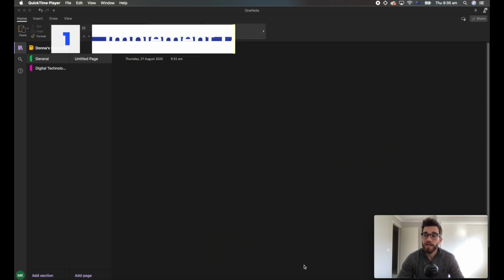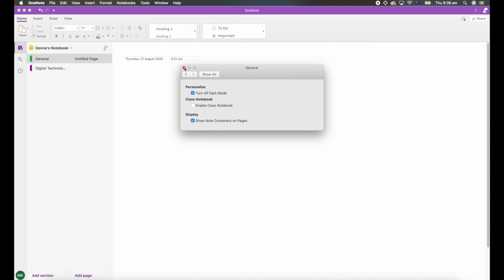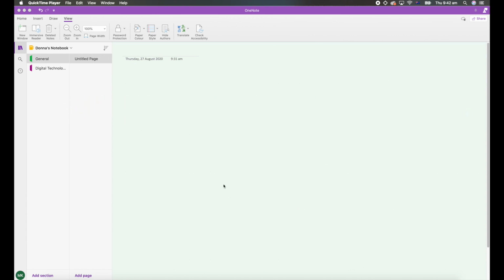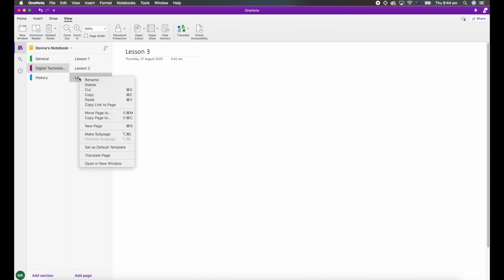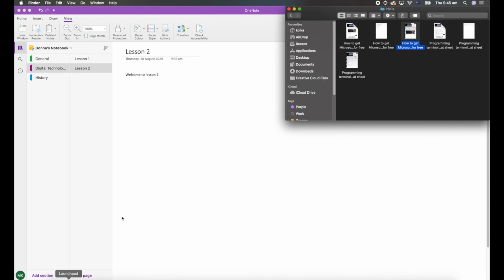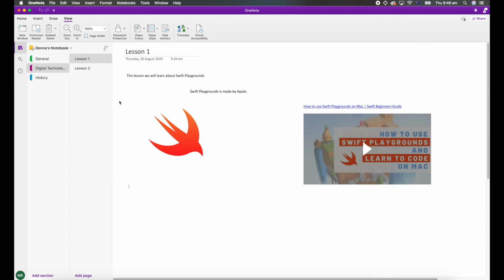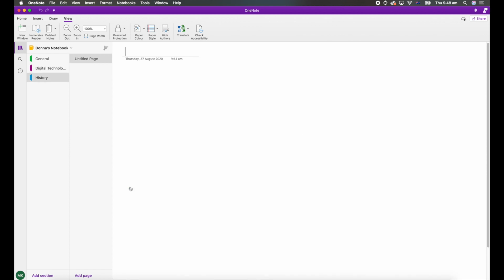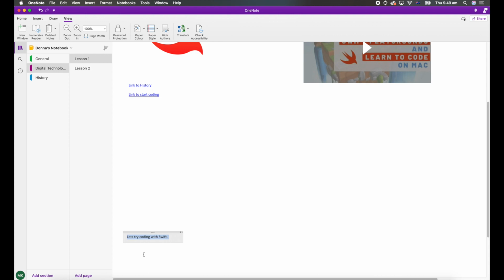5 OneNote Tips | Microsoft OneNote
In this video I will be giving you 5 OneNote tips. If you have started using OneNote and are looking for features that can help you take your experience to the next level then this is the video for you. By the end of your video you will know how to enable dark mode, change the page background,  copy and move sections, add print outs and lastly create links within your notebook to sections, pages and paragraphs.

Microsoft OneNote is a note-taking program for free-form information gathering and multi-user collaboration. It gathers users' notes, drawings, screen clippings, and audio commentaries. Notes can be shared with other OneNote users over the Internet or a network.

Don't have OneNote check out my video on how to get Microsoft Office for free